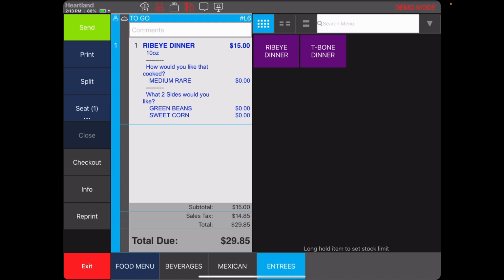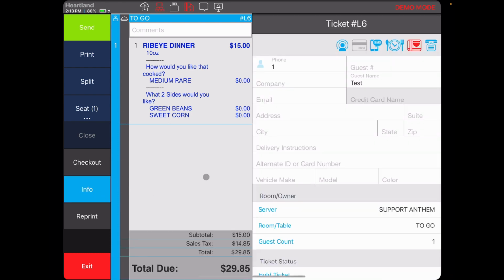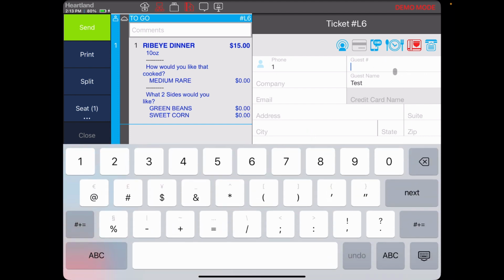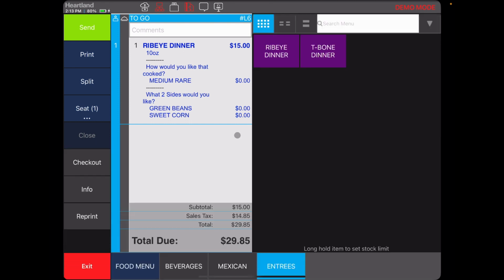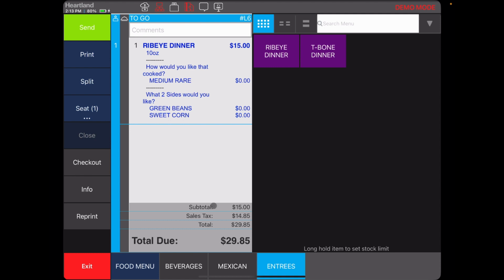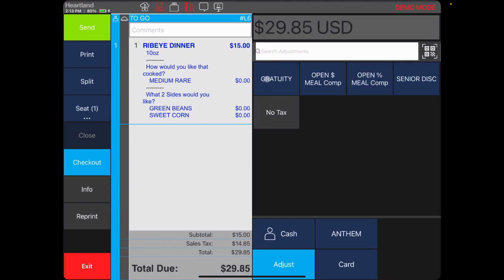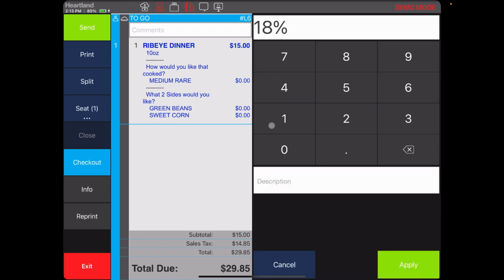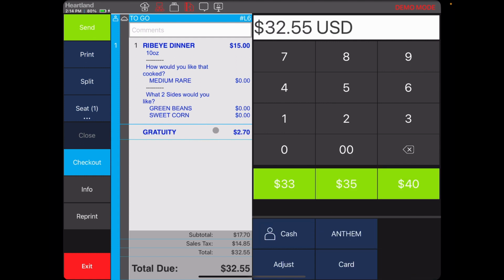MANUAL AND AUTO GRATUITY USE - HOW TO APPLY - HEARTLAND RESTAURANT POINT OF SALE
THIS TUTORIAL / TRAINING IS ON HOW TO APPLY MANUAL GRATUITY.  I DO GO OVER A LITTLE ABOUT ADJUSTING THE GUEST COUNT IF YOU ARE USING AUTO GRATUITY TOO.  HEARTLAND RESTAURANT POS